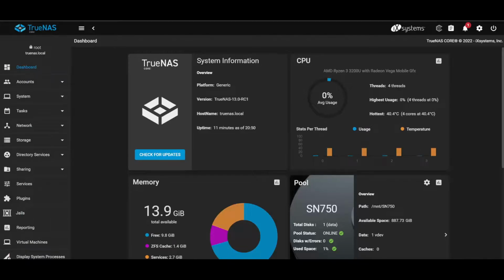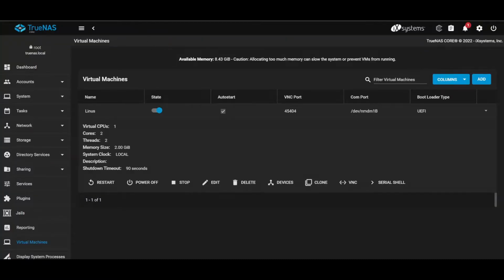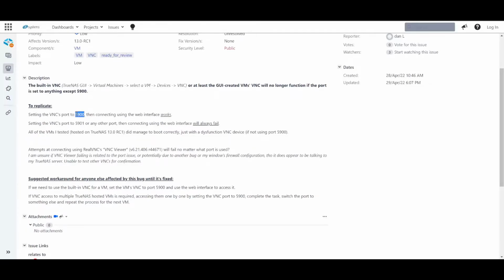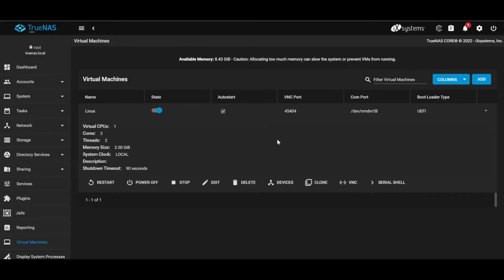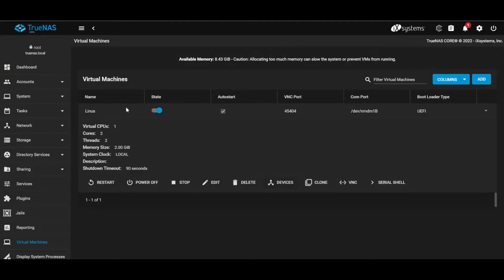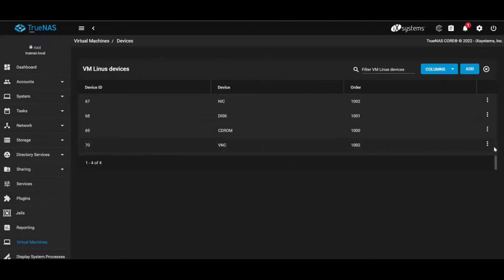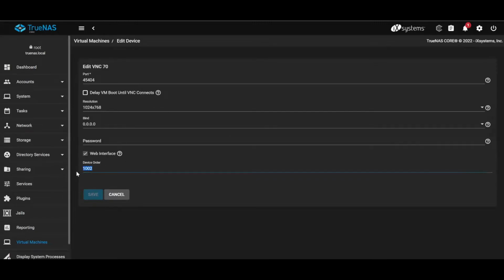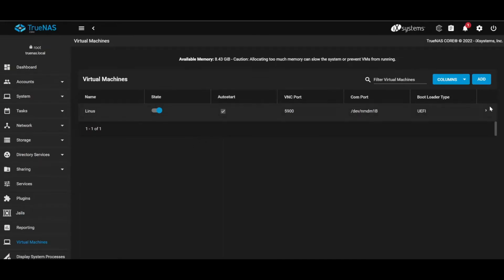TrueNAS 13 VNC - Failed to connect to server / VM won't install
Tune in next time where I spend 6 hours trying to install a Minecraft server, and it turns out I spelled a word wrong

TrueNAS is not for the faint of heart